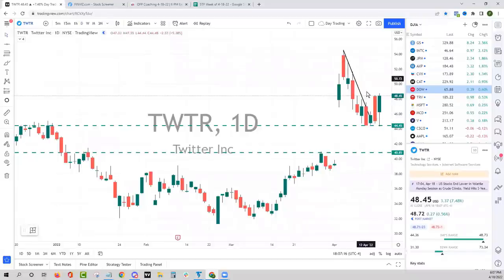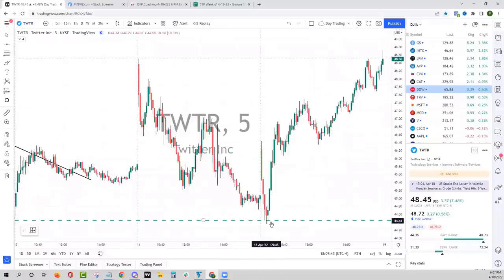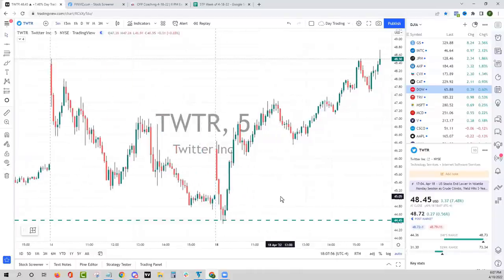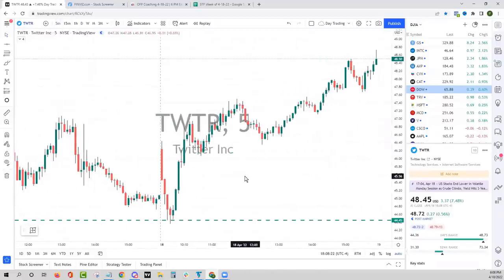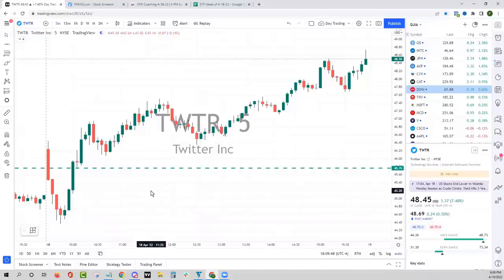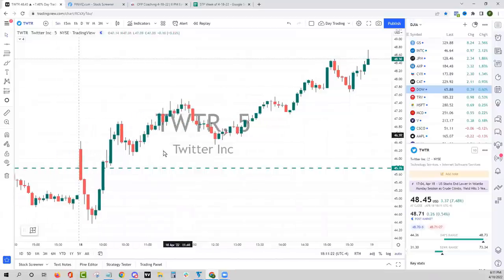The Ultimate Guide to Identifying Short Squeeze Setups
The Ultimate Guide to Identifying Short Squeeze Setups Today's financial education focuses on an advanced stock market topic of a short covering rally, and how to identify the price action that precedes these fast bullish moves in stocks.

I. Introduction (0:00 - 0:48)

Overview of the topic: short covering rallies

II. Analyzing Twitter's Price Action (0:49 - 4:45)

Case study: Twitter's breakdown and short squeeze
Importance of identifying key support/resistance levels
Recognizing short covering rally signals

III. Preparing for Both Scenarios (4:46 - 6:56)

Planning for the intended move (breakdown)
Being aware of the alternative (short covering rally)
Adjusting mindset and expectations

IV. Avoiding Costly Mistakes (6:57 - 9:00)

Dangers of ignoring support/resistance significance
Preventing a day trade from becoming a swing trade
Importance of trade planning and risk management

Introduction (0:00 - 0:48)
Learn how to identify and profit from short covering rallies, a phenomenon that can catch traders off guard and quickly turn a winning short trade into a losing one. This video provides insights into spotting these rallies before they happen, preparing for them, and capitalizing on the opportunity.

Analyzing Twitter's Price Action (0:49 - 4:45)
Discover how to dissect a stock's price action using Twitter as a case study. Understand the significance of key support and resistance levels, and learn to recognize the telltale signs of a short covering rally, such as a breakdown followed by a swift reversal and squeeze on short sellers.

Preparing for Both Scenarios (4:46 - 6:56)
Proper trade planning involves considering multiple outcomes. This section discusses the importance of acknowledging the potential for a short covering rally, even when anticipating a breakdown. Adjust your mindset and expectations accordingly to avoid being caught off guard and maximize your trading edge.

Avoiding Costly Mistakes (6:57 - 9:00)
Ignoring significant support or resistance levels can lead to costly mistakes. Learn how to prevent a day trade from turning into an unintended swing trade due to a short covering rally. Effective trade planning and risk management are crucial for avoiding these pitfalls and becoming a consistently profitable trader.

Join us Monday's 7:30 AM: Stocks For Breakfast

Stock Trading Pro mission: How to know what stocks to buy.